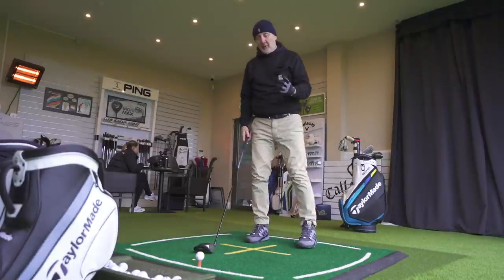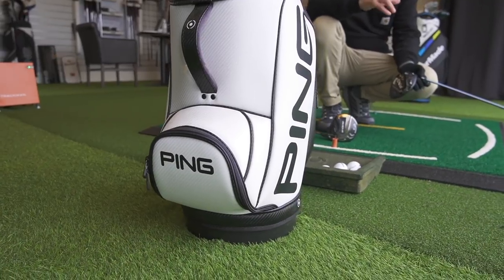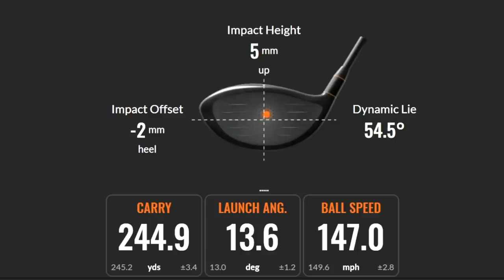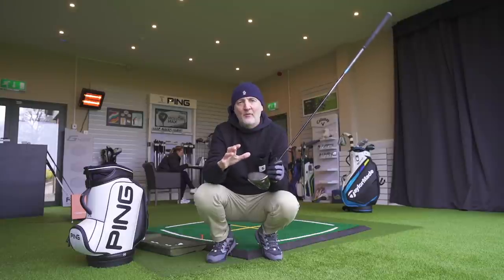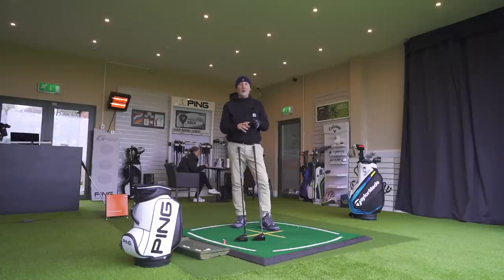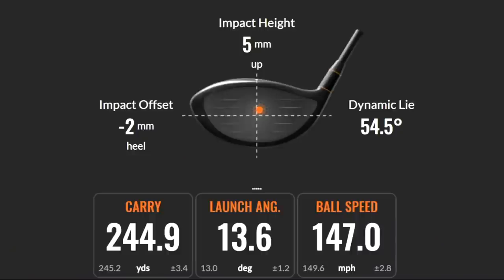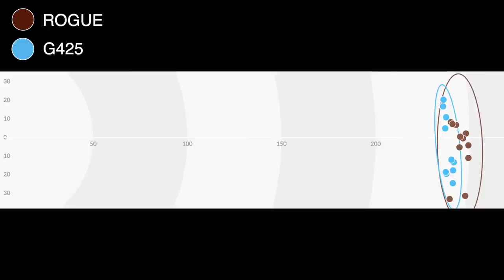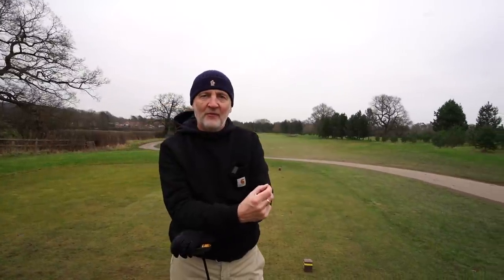Most FORGIVING & LONGEST driver! Callaway Rogue ST v Ping G425 driver